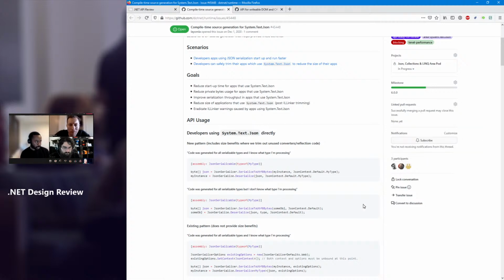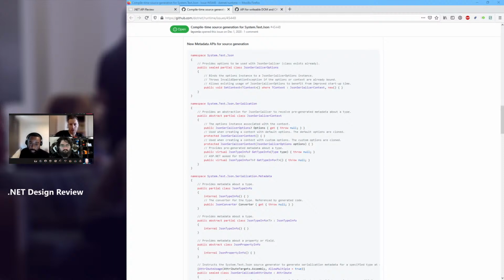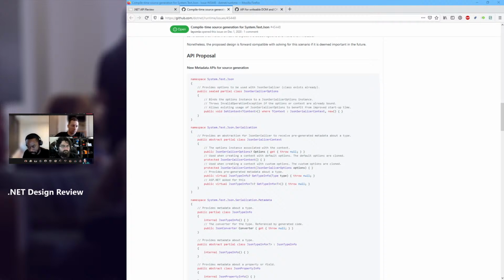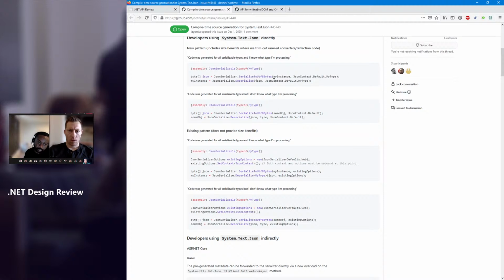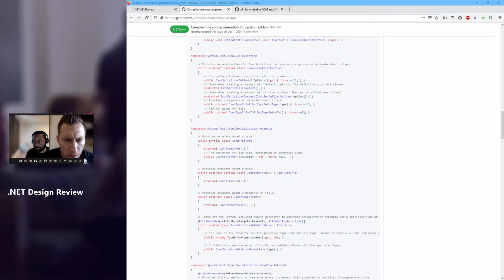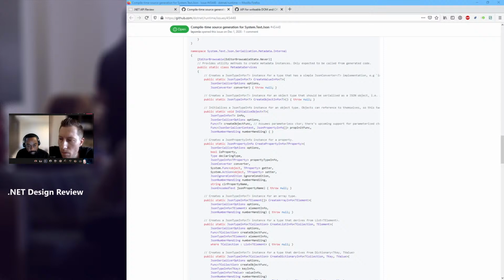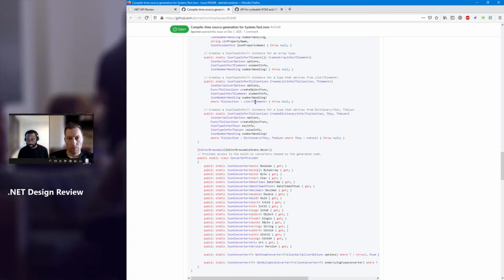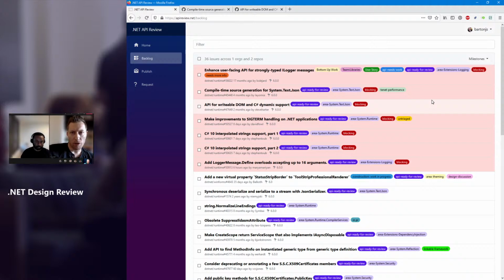GitHub Quick Reviews